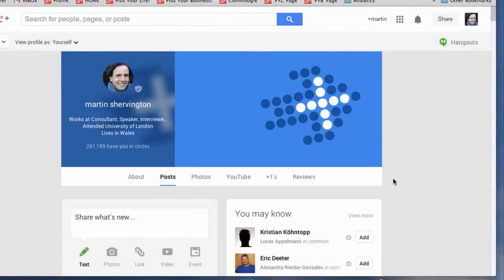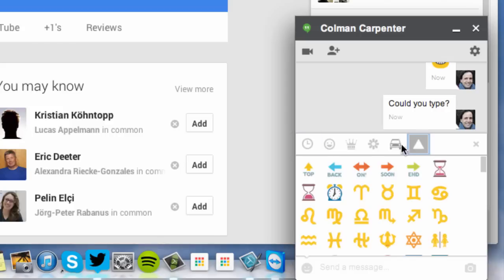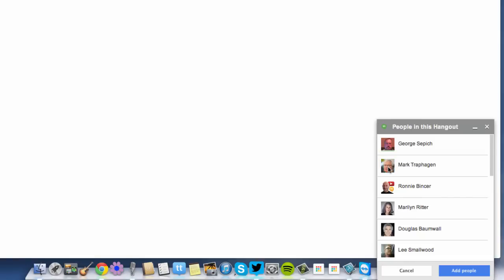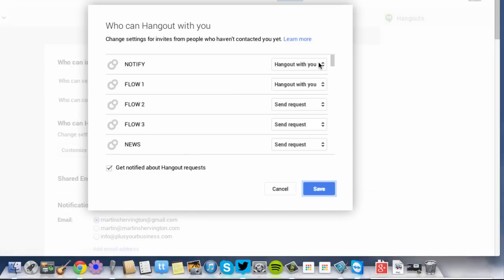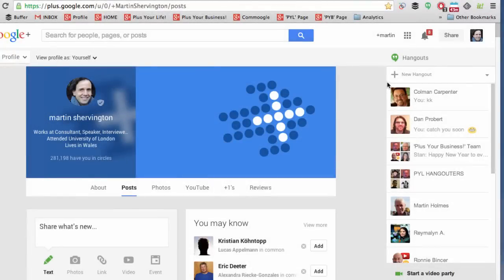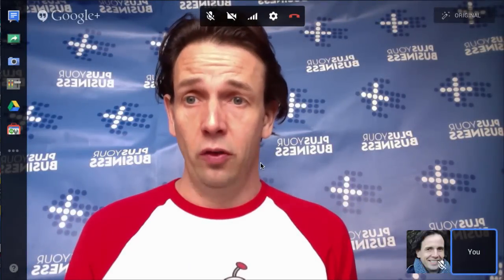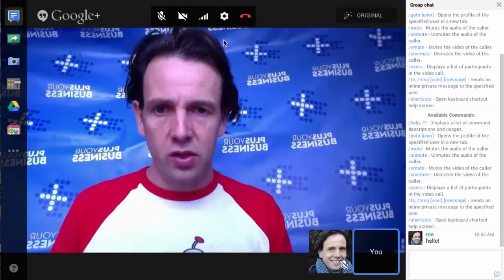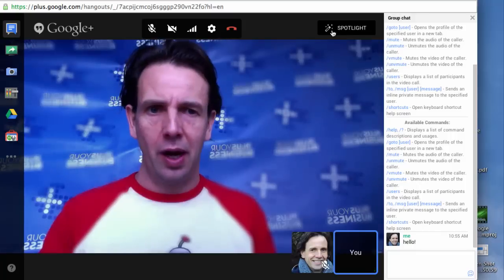Google Hangouts - a complete guide!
This is the fifth video in a series of five. It covers just about everything you'll need to know about Google Hangouts, including Hangouts-On-Air.
00:01 Introduction
*Hangouts*
00:41 Starting Hangouts (right menu).
Who is online? Text messaging. Video Call.
01:35 Settings for one on one conversations. Notifications. History. Archive. Delete. Block
02:02 Is the person on mobile or computer?
02:23 Emoticons
02:40 Share a photo inside the hangout.
03:24 Group hangouts
03:58 Adding more people
04:06 Settings for group chat. You can leave but not delete. Add a name to the hangout for easy identification.
04:57 Overall settings.
06:41 Live video calls
07:09 See more live hangouts
08:35 Inside the video call. Apps. Controls. A detailed run through the options available.
13:59 *Hangouts on Air (HOA)*
14:11 Starting HOA (right menu)
14:26 Scheduling a HOA
16:40 Inviting people to watch vs inviting people as guests
17:25 Go live.
17:59 Wrap up.